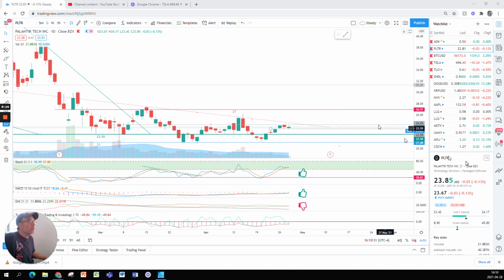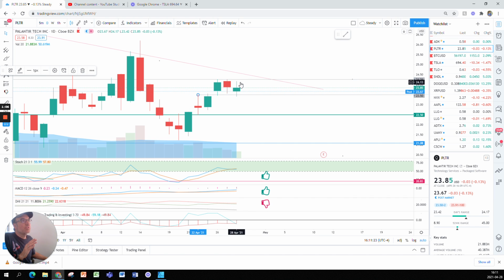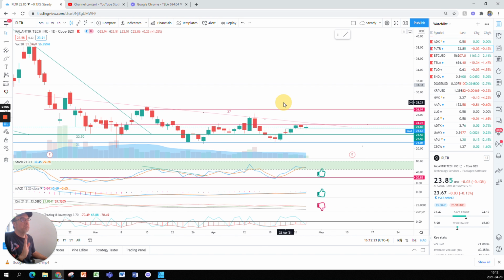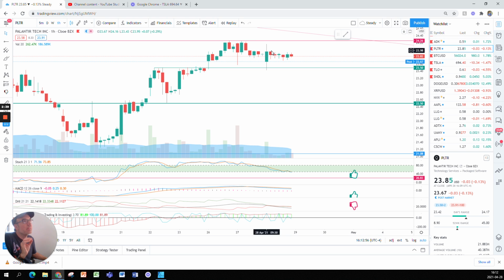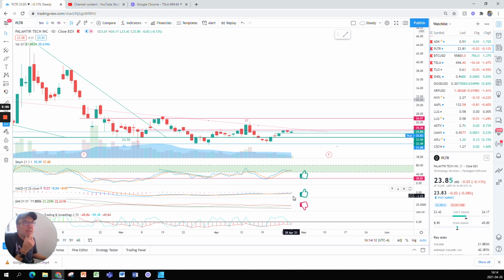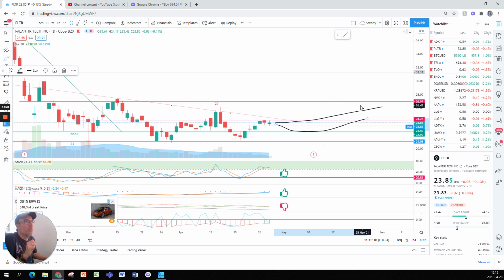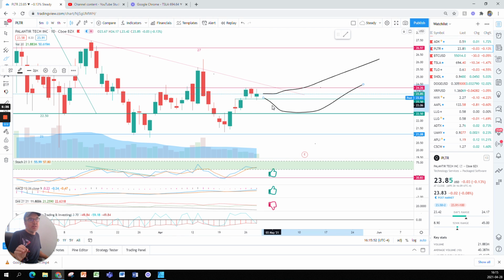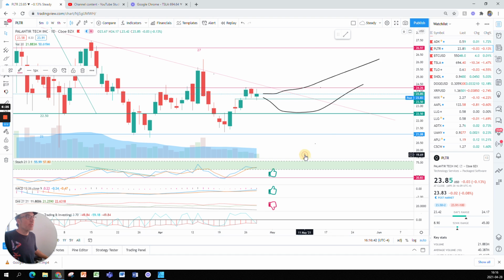Palantir (PLTR) Stock Technical Analysis - April 282021 - Palantir is standing still, which is ok